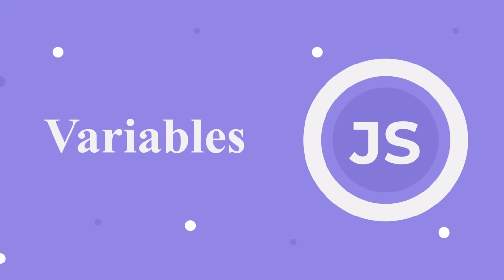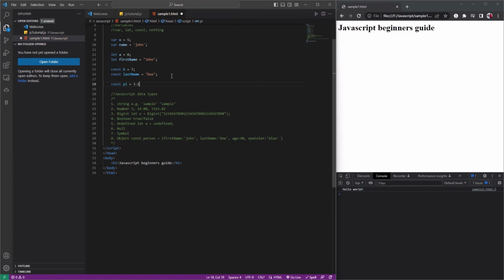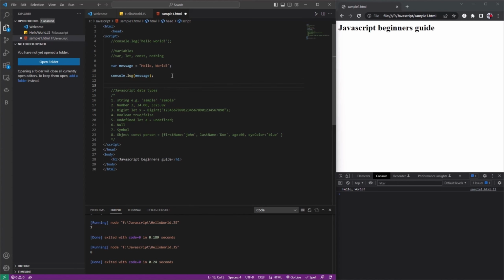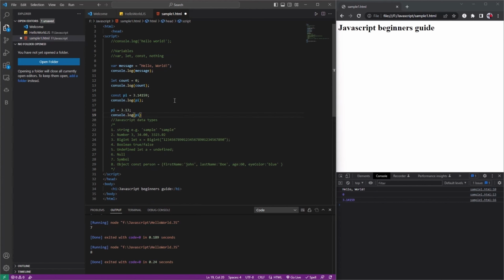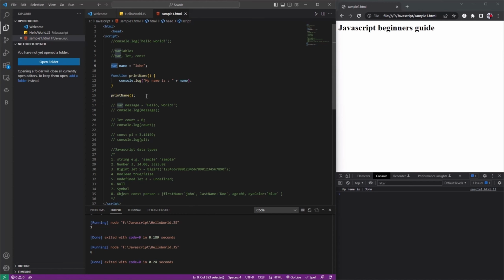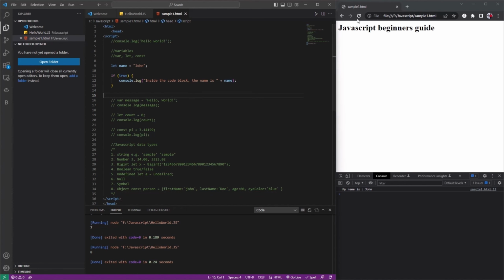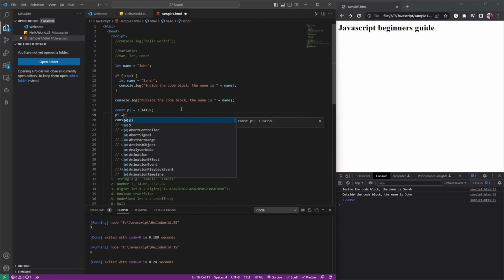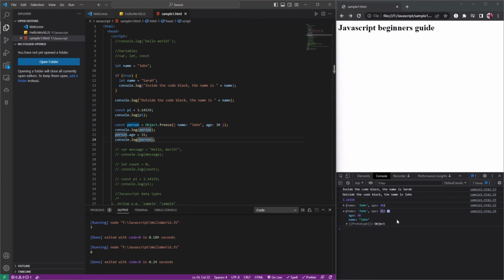4 Javascript Variables, var, let & const